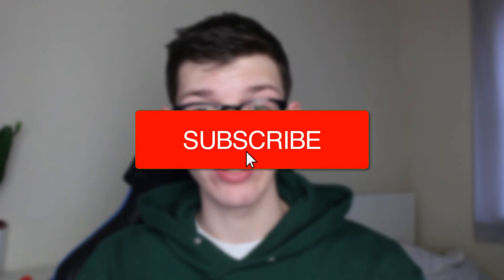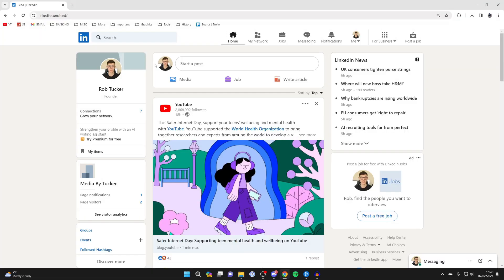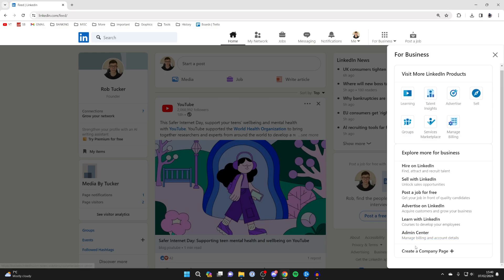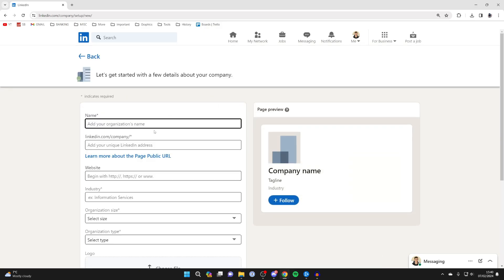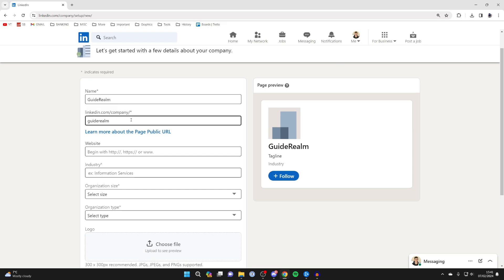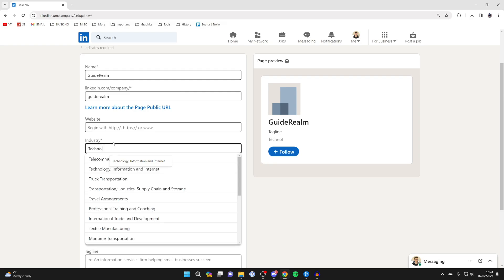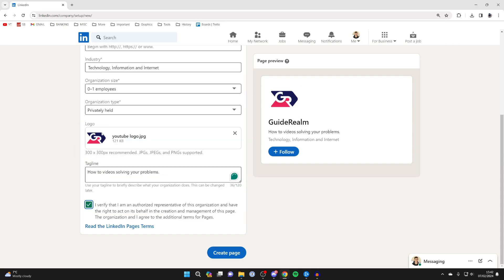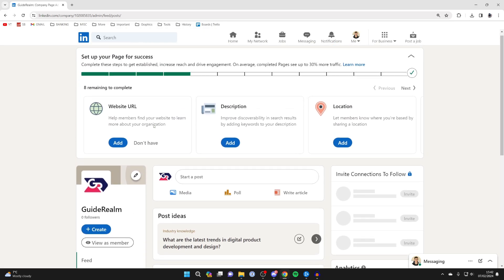How To Create Linkedin Business Page - Full Guide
Learn how to create linkedin business page in this video.

GuideRealm